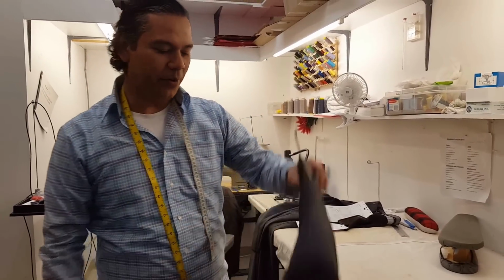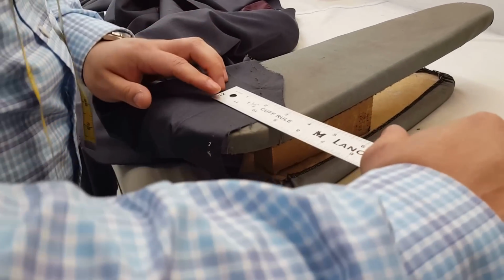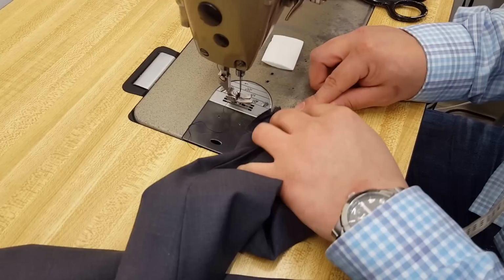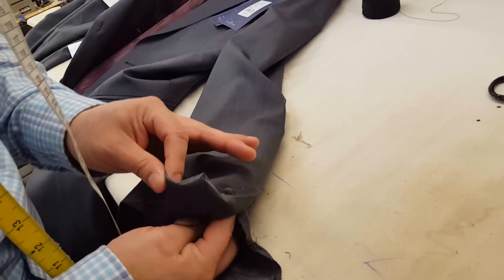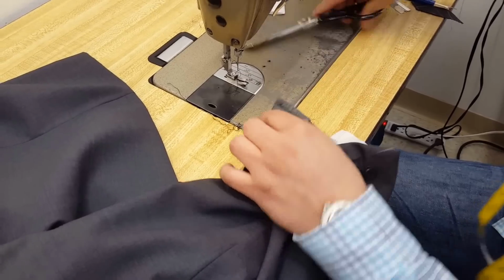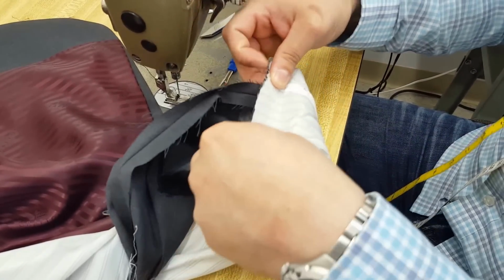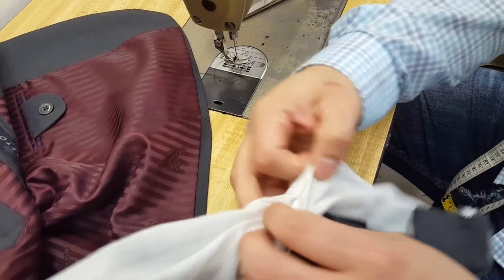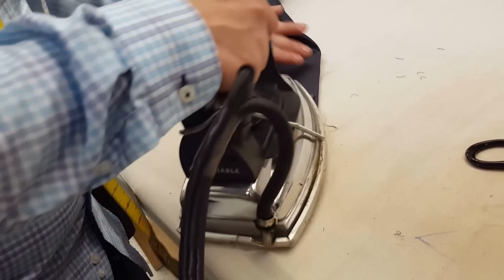MASTER TAILOR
MASTER TAILOR Marvin Vargas shows the masses how to shorten sleeves on a suit jacket with a quick and easy guide.